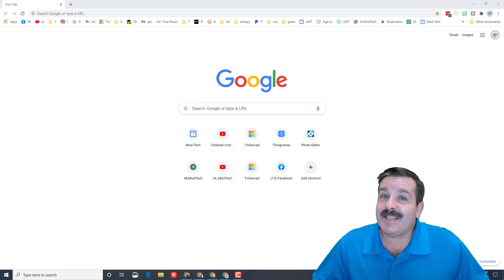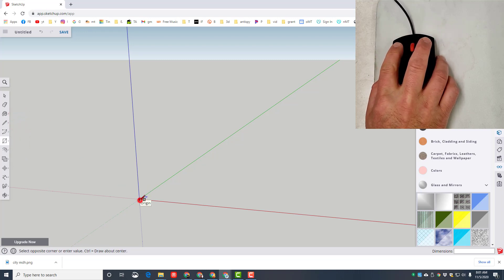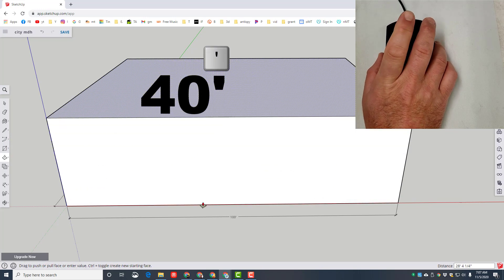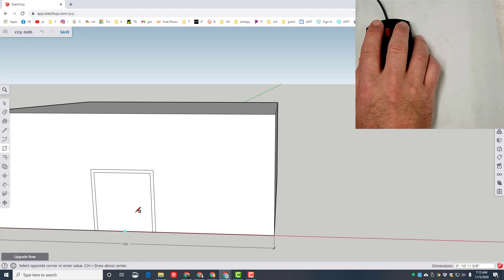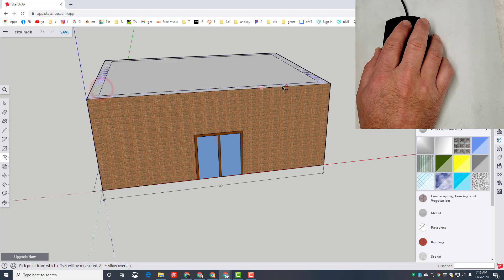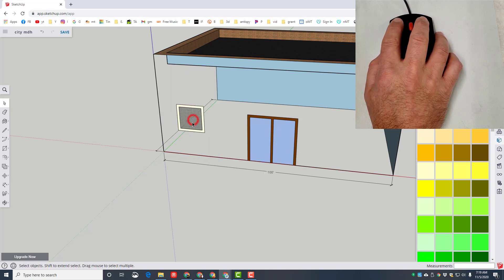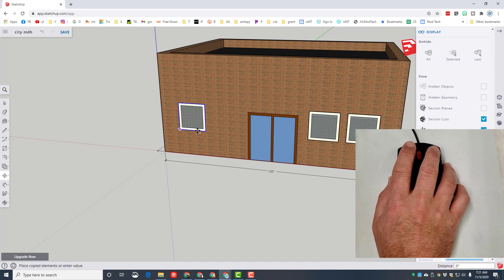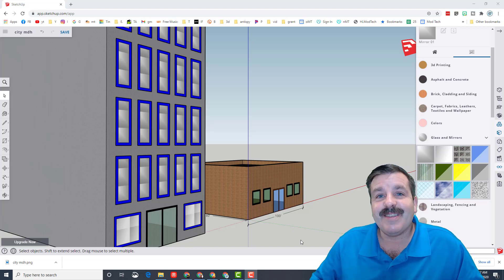View my mouse & Create a City in Sketchup! Sketchup Made Simple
Sketchup is an amazing tool and I want this city project to be simple! The web version of SketchUp is super slick and works wonderfully on the desktop or Chromebooks.   This lesson is designed for first-time users to get in, learn a few skills, and be able to turn in a screenshot when they are finished. I also show my mouse to assist with the click and release nature of Sketchup.